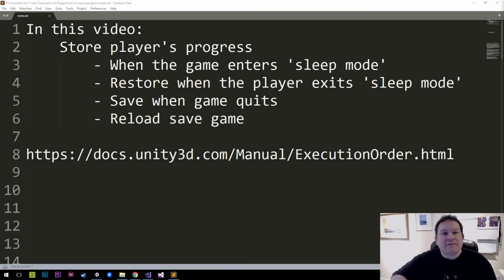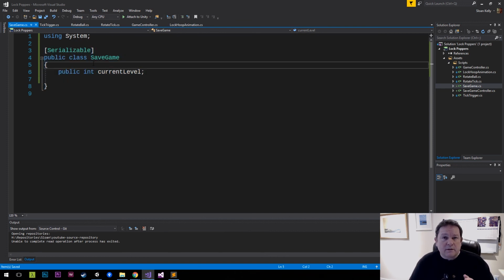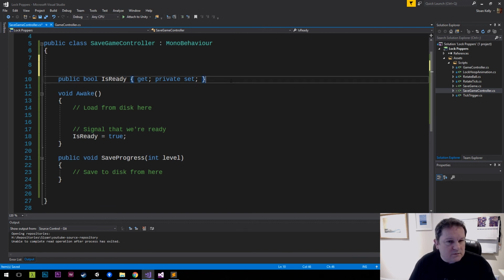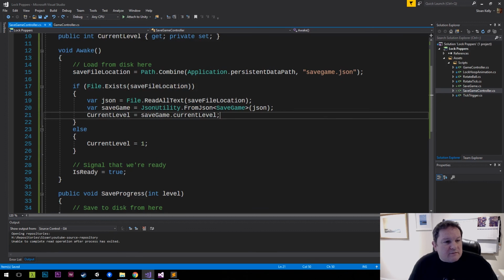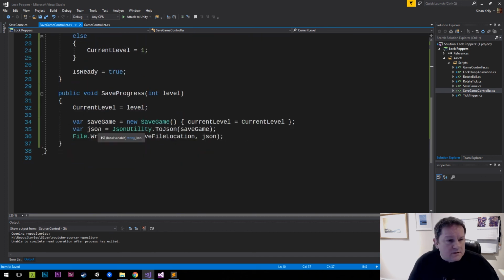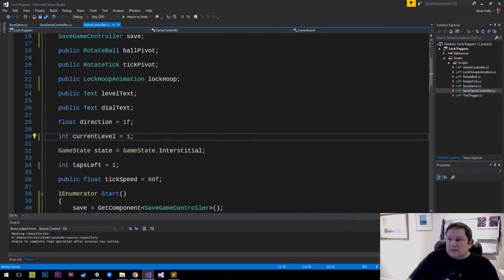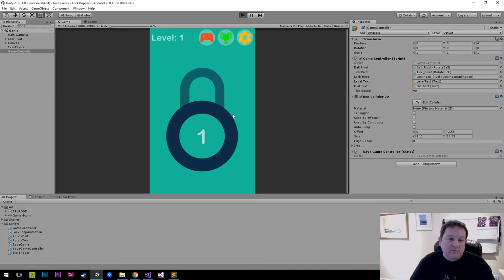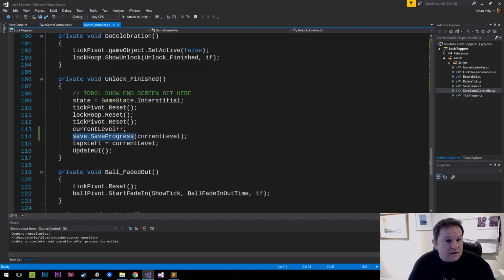Lock Popper Part 5 - Saving the player's progress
I had a thought driving back from work the other day. I wondered how long it would take to re-create a basic version, not that the original is super complex, of a pop-the-lock style game. It's a really cool concept and only requires a single tap action to play on your phone. Here's a promo for the original if you're not familar with the gameplay.

In this part we:

* Store player's progress when they complete a level
* Restore the player's progress when the game loads
* Restart the level when the player returns from another task on their phone

The source code laid out in this video is available from the repository